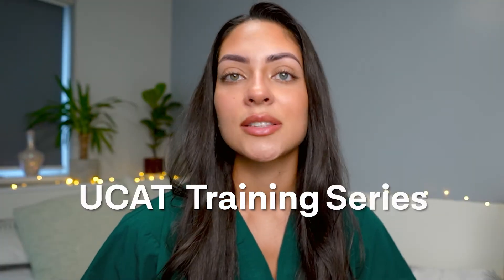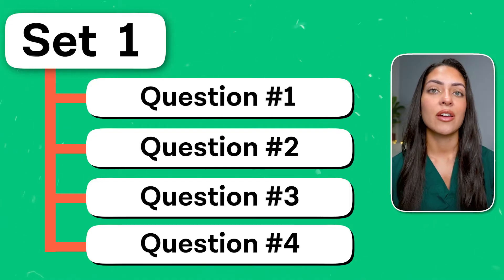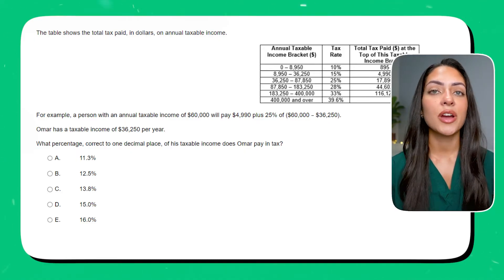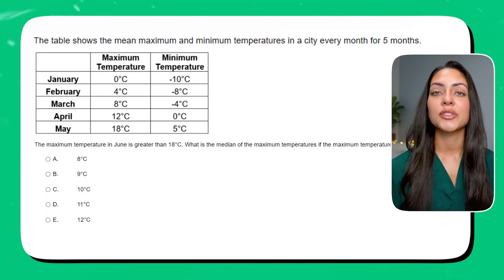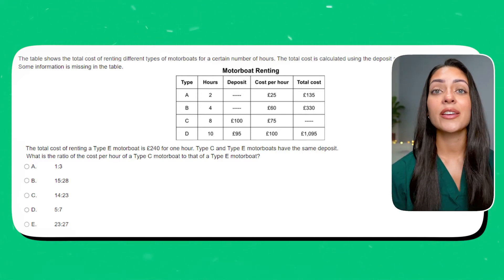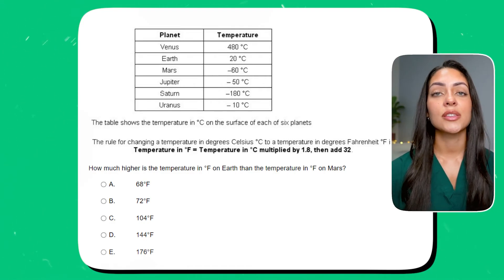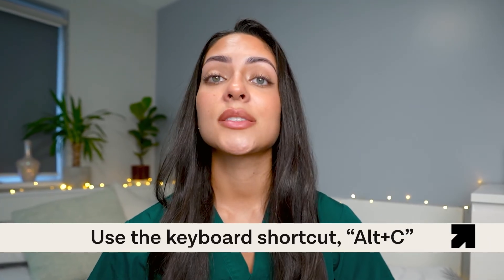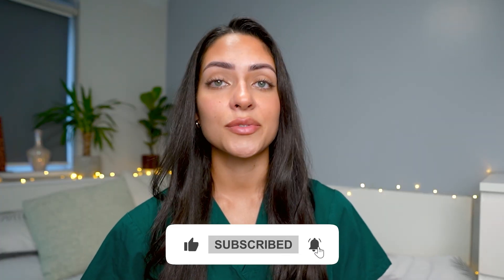How I Scored 800+ In UCAT Quantitative Reasoning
As with all sections of the UCAT, Quantitative Reasoning is designed to challenge you.

While the difficulty of the maths doesn't go any higher than GCSE level, with such a tight time limit and with so many questions designed to trip you up, it can be really easy to panic and start losing marks.

This is why it’s is so important to have been exposed to as many question types and styles as possible before your exam date.

In the third video in our new UCAT training series, we’ll be covering everything you need to know about the Quantitative Reasoning section, the main question types and the fastest strategies to tackle them, and 3 top tips you should keep in mind in order to score in the highest deciles.

👨‍🏫 INDIVIDUAL COACHING: If you'd like to find out about our interview crash course, you can apply